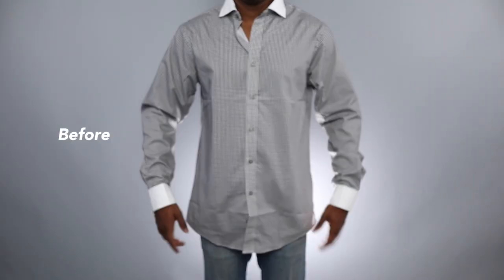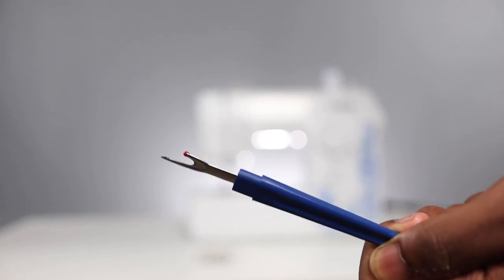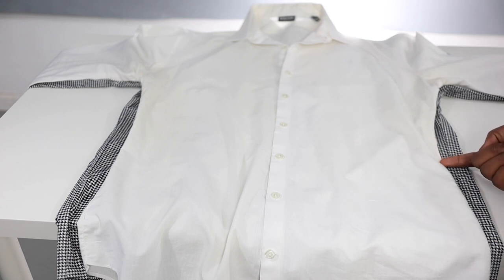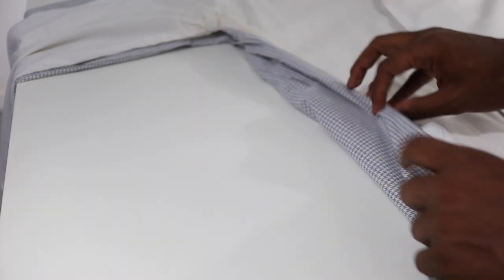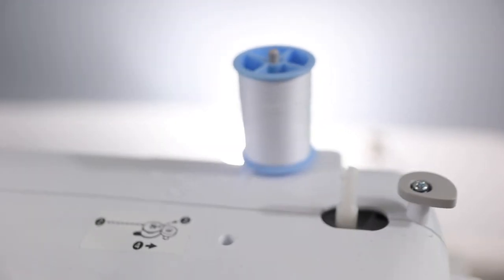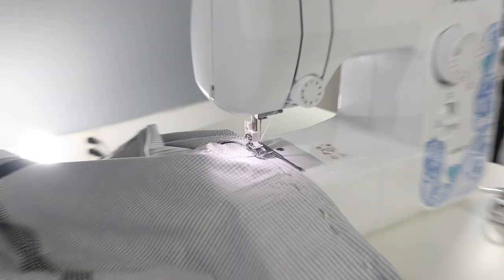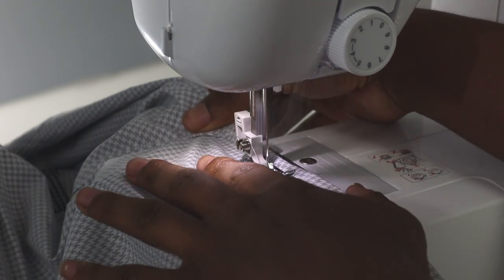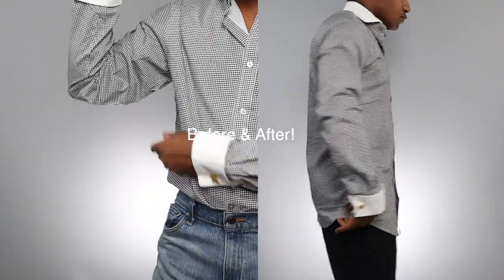How to Tailor Your Dress Shirt At HOME, BY YOURSELF!!! Save $$$! | Sewing Tutorial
Tired of spending 𝗠𝗢𝗡𝗘𝗬 on tailoring? Tired of wearing 𝗜𝗹𝗹- 𝗙𝗶𝘁𝘁𝗲𝗱 dress shirts?

Well, In today's episode of GentStyle, I show you how to tailor your dress shirts at HOME for FREE!

All you'll need is a sewing machine, a shirt that's too big, and some patience!

Personal Instagram: @realrobertjones
Gentstyle Instagram: @gentstyle2